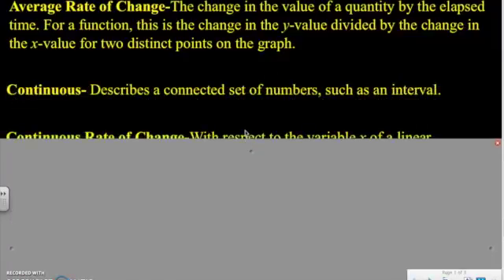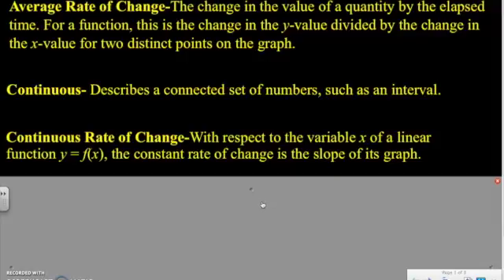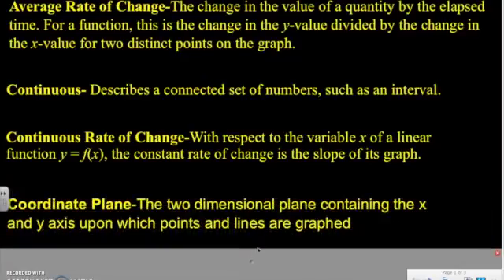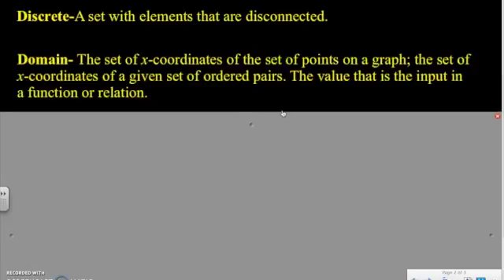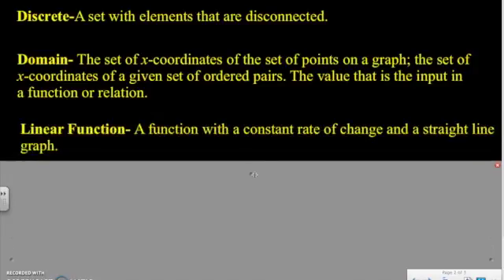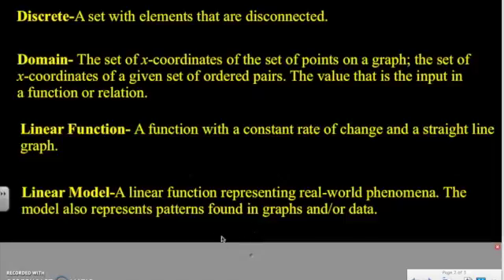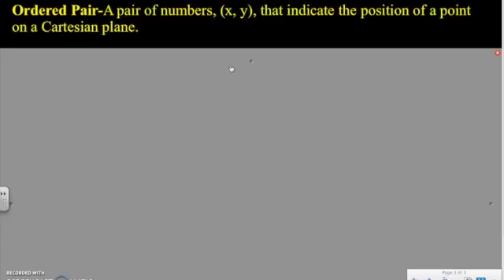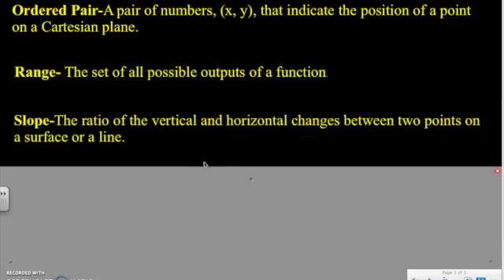2A-6 Vocab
This video is about 2A-6 Vocab. Copy the definitions into your packets.